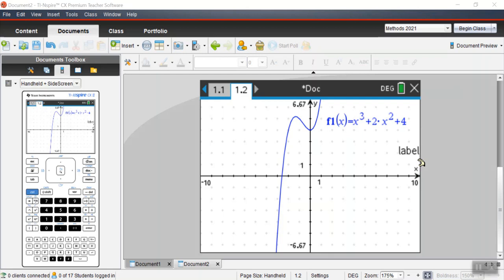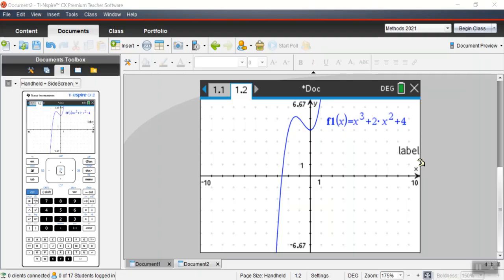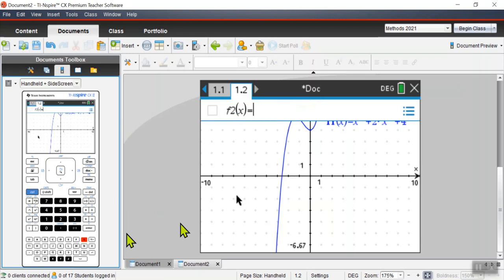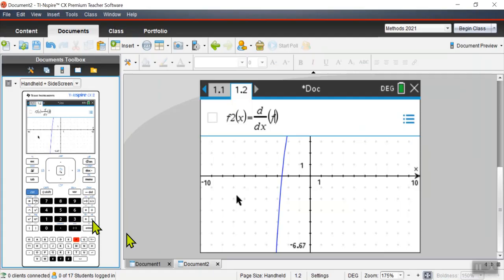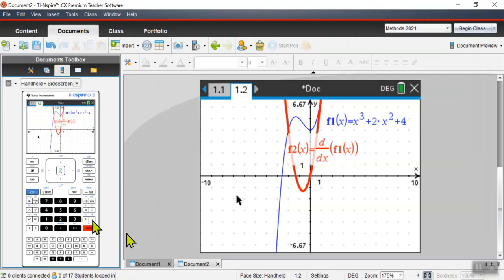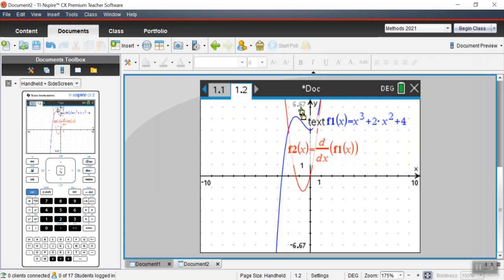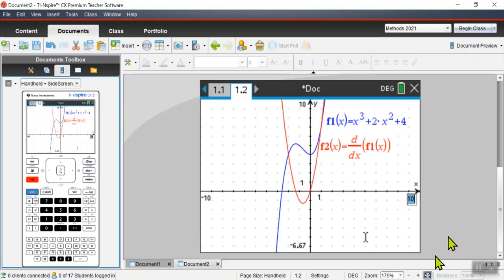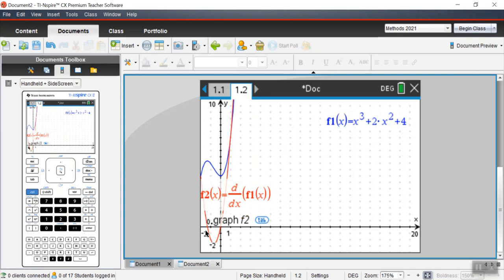TI Nspire Calculator Shortcuts (for derivatives and graphing)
This video shows a few shortcuts on the graphics calculator called the TI Nspire. These shortcuts are useful if graphing or determining the derivative or both.